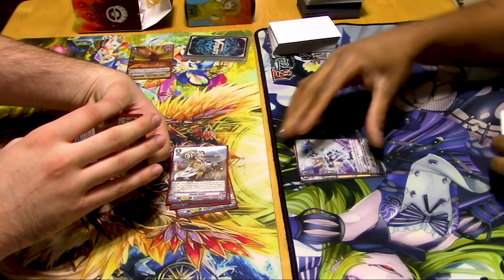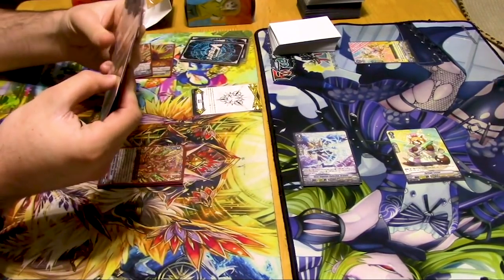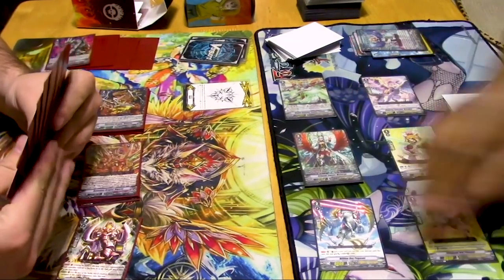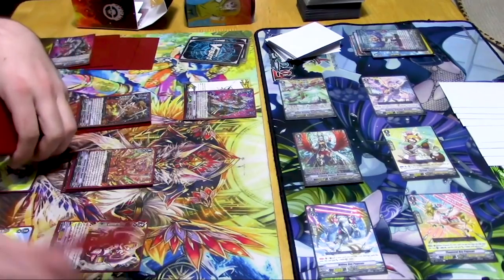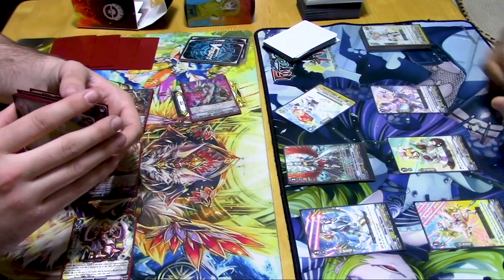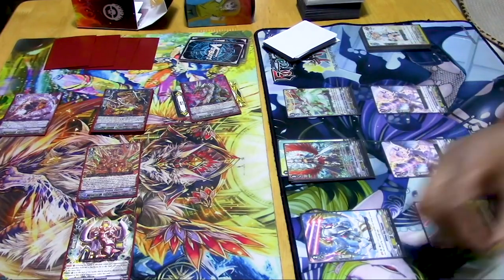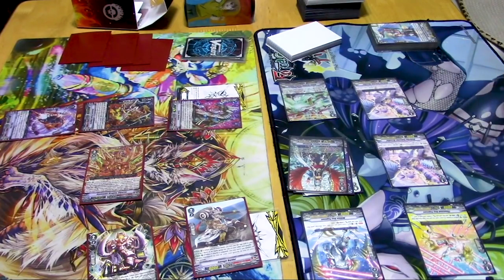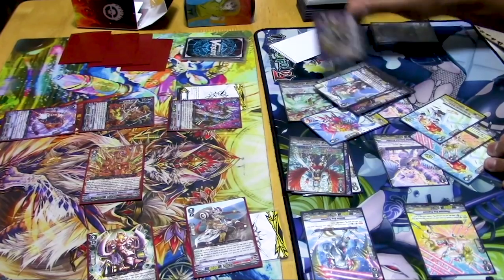Tachikaze Vs. Angel Feather | Standard | Cardfight!! Vanguard (V Series)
Happy Valentine's Day! Atlas is using Tachikaze Vs. Vince who is using Angel Feather. Enjoy the fight!